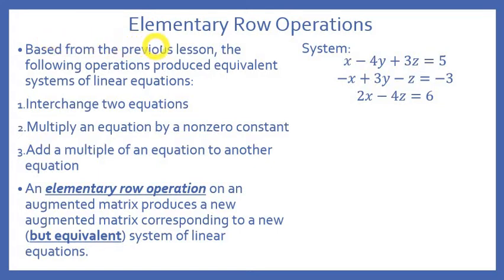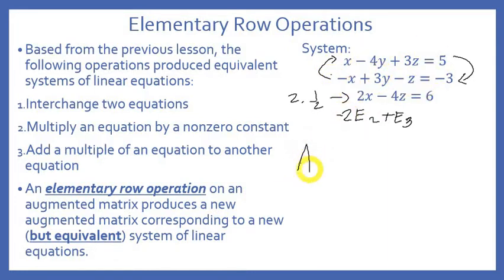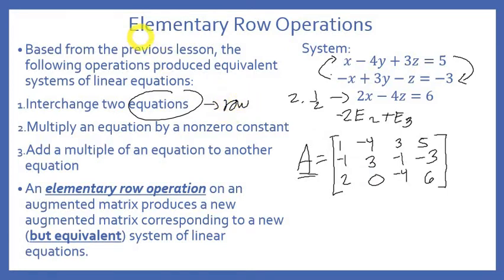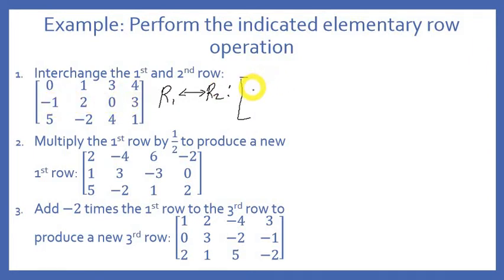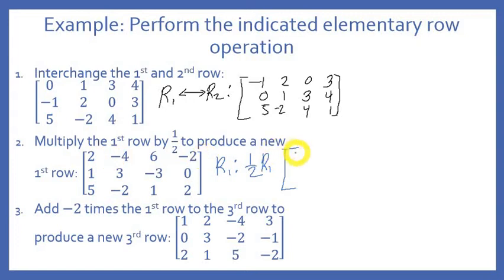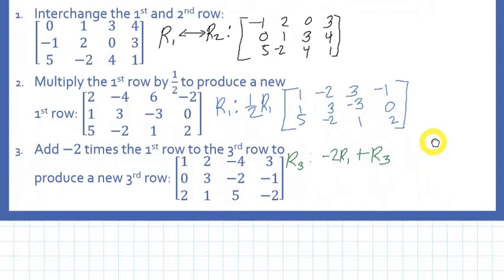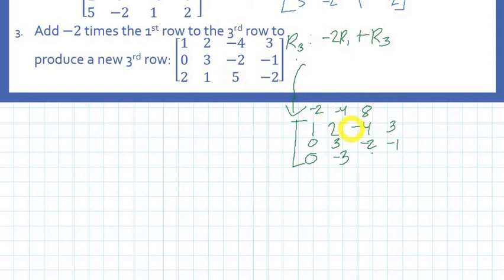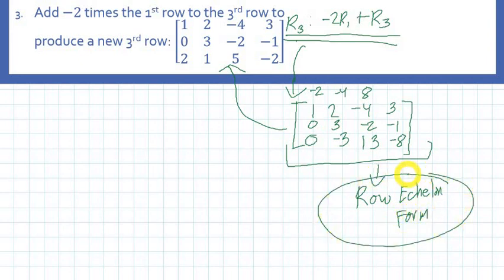Introduction to Matrices: Elementary Row Operations